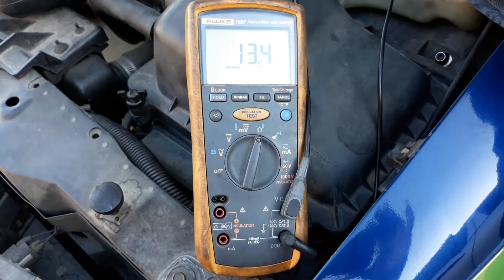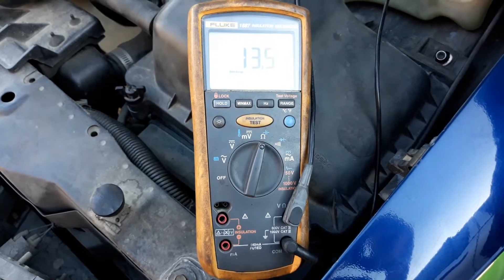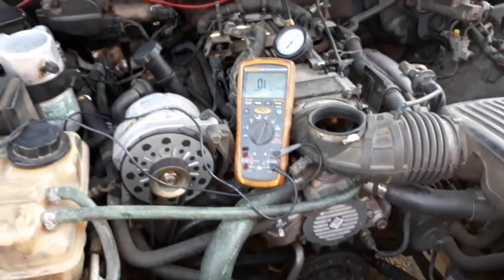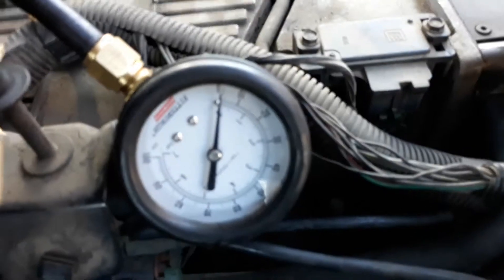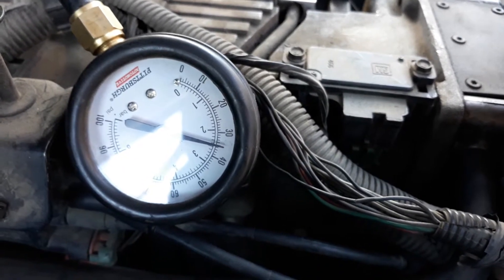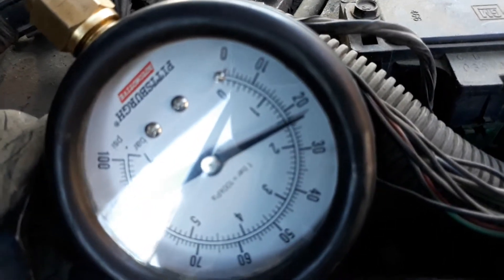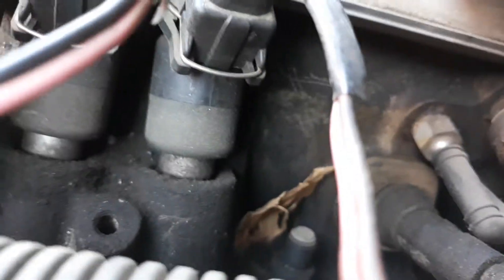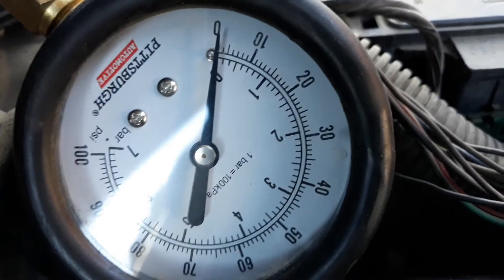1994 Chevy Caprice 5.7 L injection electronic test,and fuel pressure test.